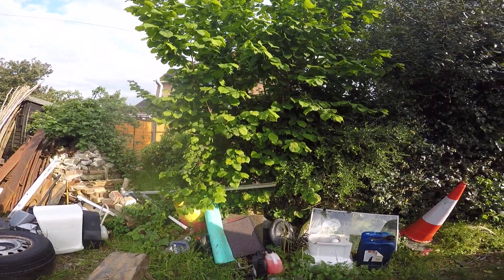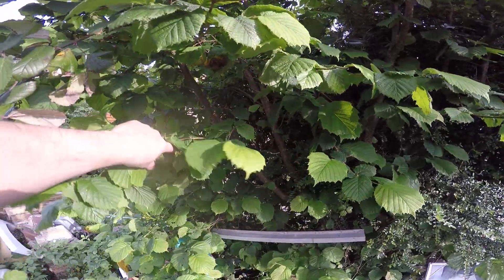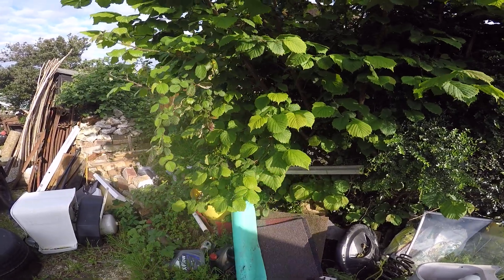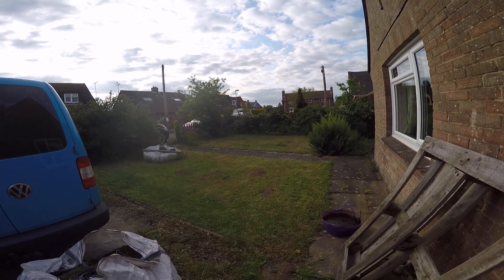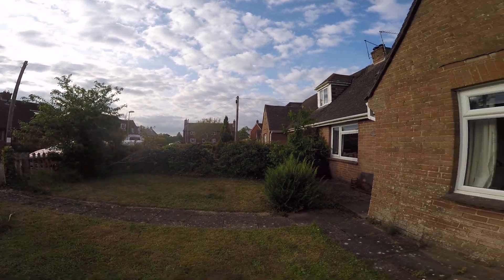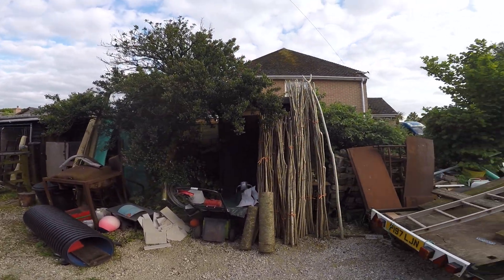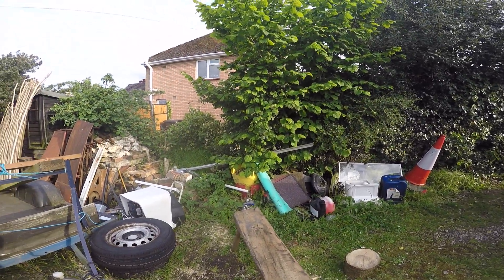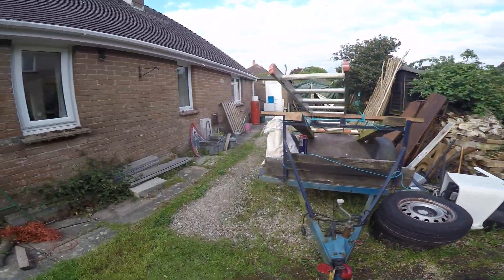Natural Regeneration of Hazel. Why Doesn't it Happen in Woods?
Natural regeneration of hazel from seed in woodlands is rare. Stool expansion is more of a factor in increasing hazel stool density. Layering can be used to increase stool density by 'moving' new stools into gaps. Higher density, better crop - at least if you have no limiting factor such as dense shade (too many standards, waivers and canopy trees).

I have a native, local provenance hazel in my garden. Last year it had a bumper crop of nuts (yum). I missed some and suddenly little 3- to 6-leaf saplings have appeared. Some under the tree, some are 15 to 30 feet away. How did they get there? They didn't blow and there are no squirroels to move them. Should I move them into the coppice?

Why am I not seeing hazel seedlings all over the coppice?  Is it because the squgs (grey squirrels) eat 99% of the nuts before they are even ripe?

Hazel is a 'woodland understorey tree', so why is it happily seeding in  my lawn and in my driveway under the mother tree?